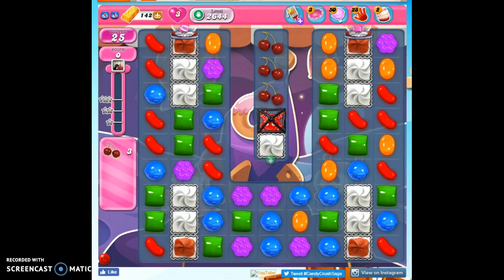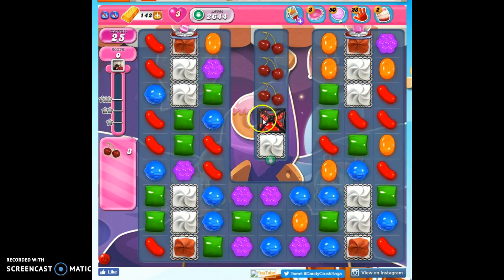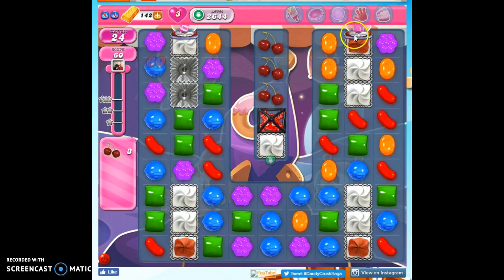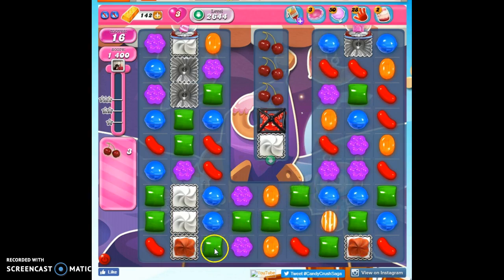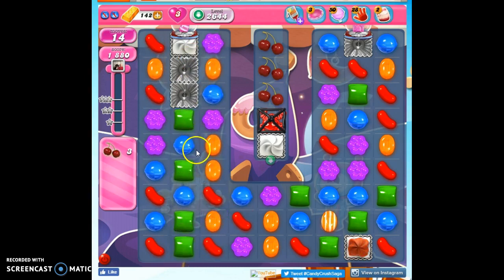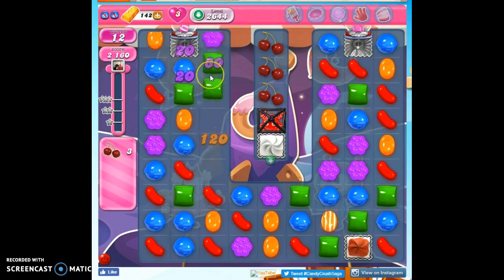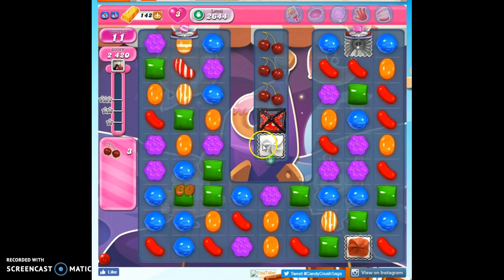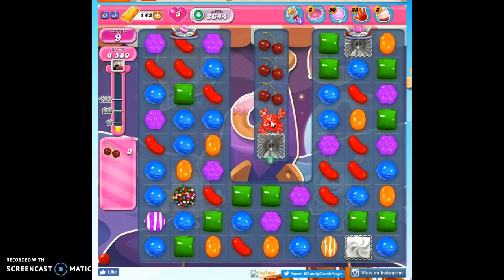Candy Crush Level 2644 help w/audio tips, hints, tricks